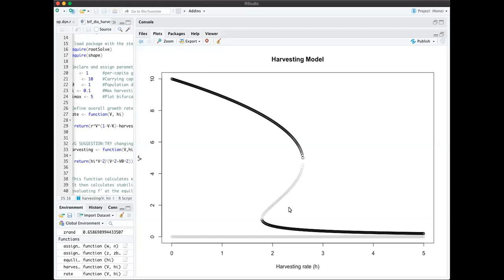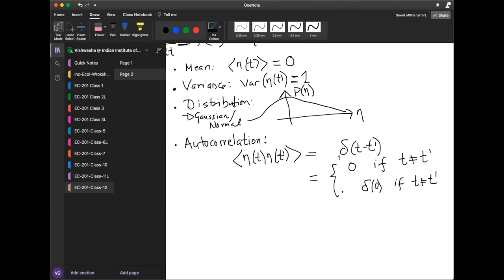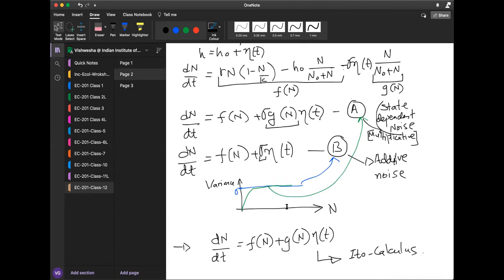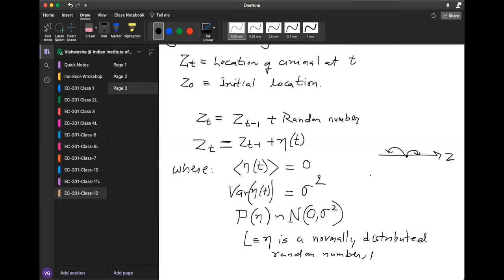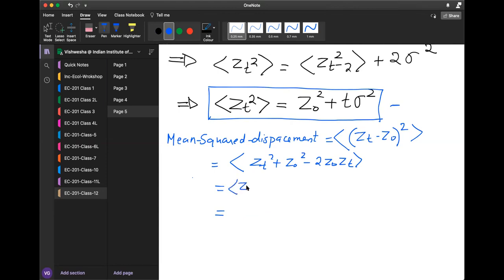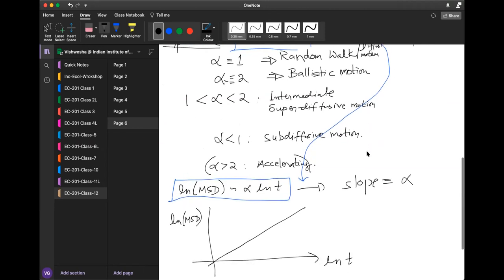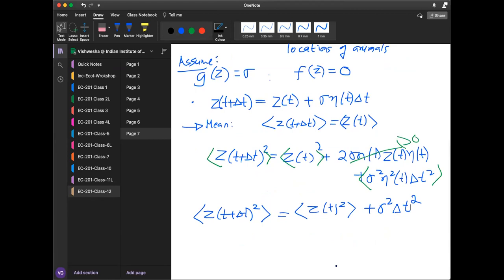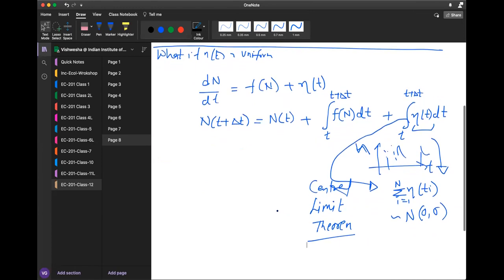EC 201: Class:12 Continuous-time population model VI